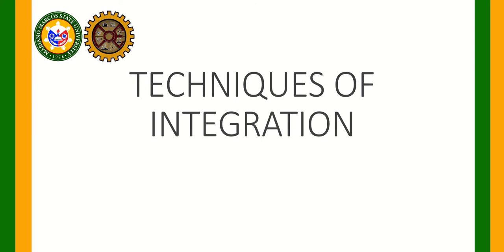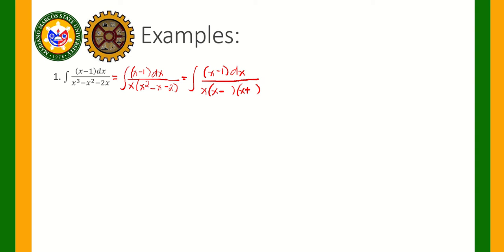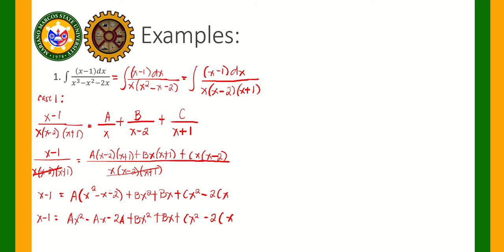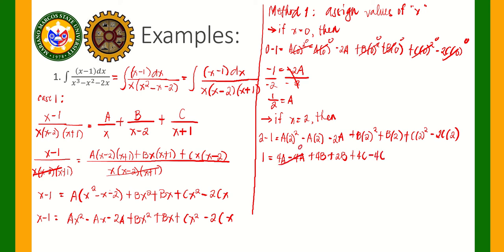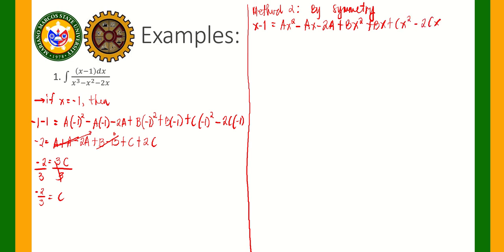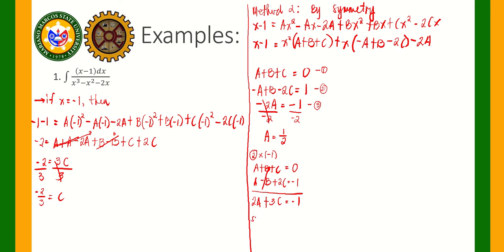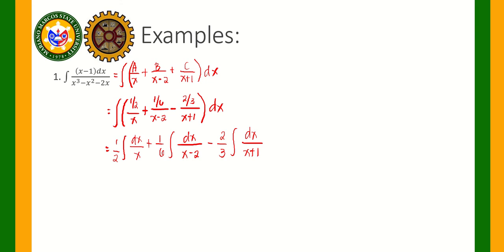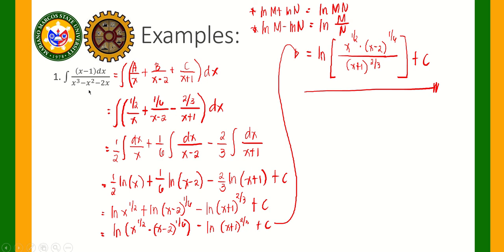Methods of Partial Fractions part 1 | INTEGRAL CALCULUS